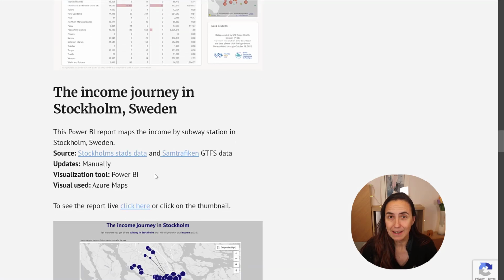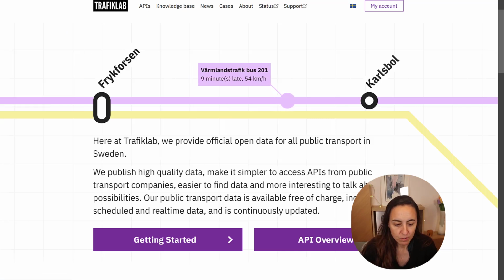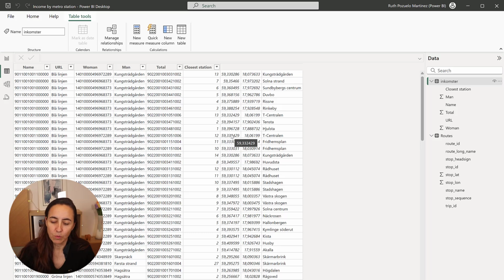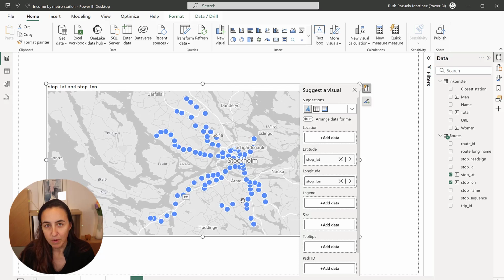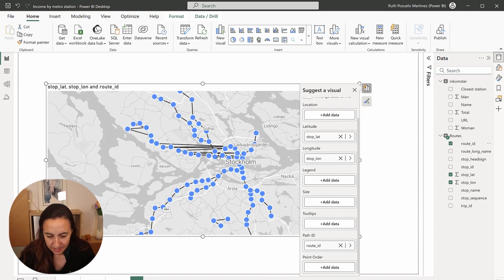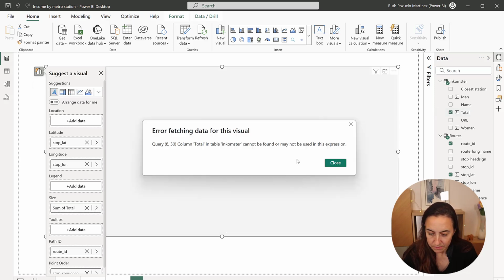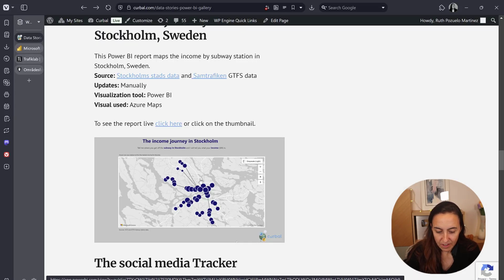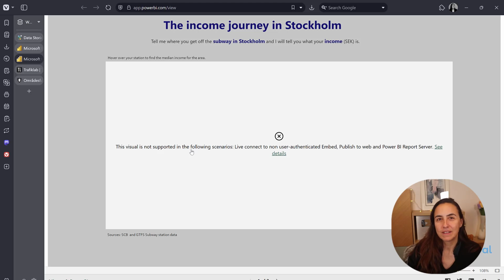Power BI update Nov 2024 - Line Maps in Power BI with Azure Maps